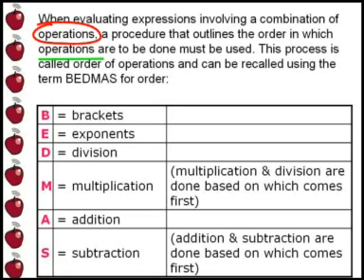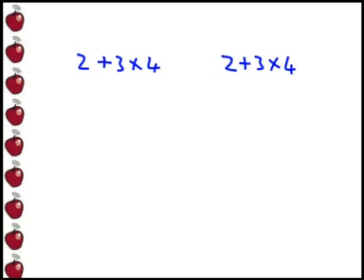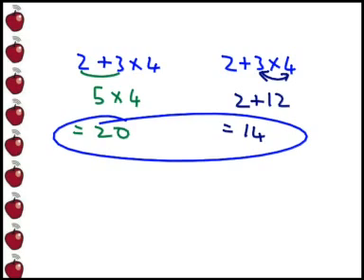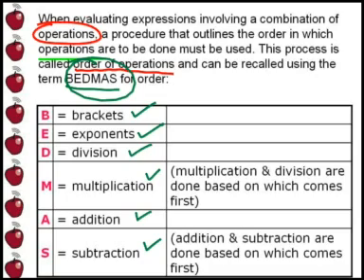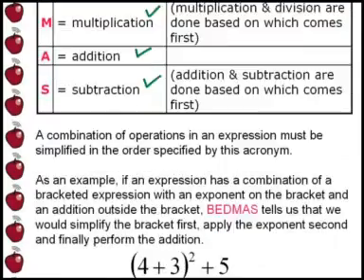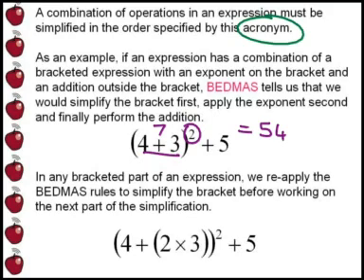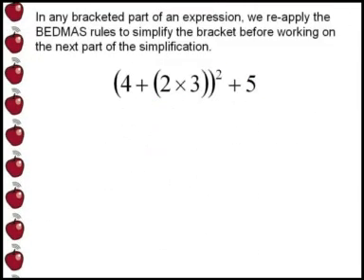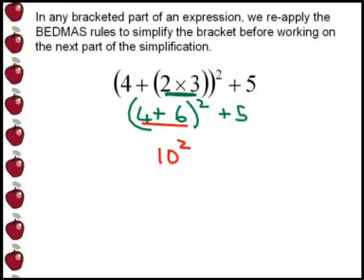VHS_OfO_N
OP